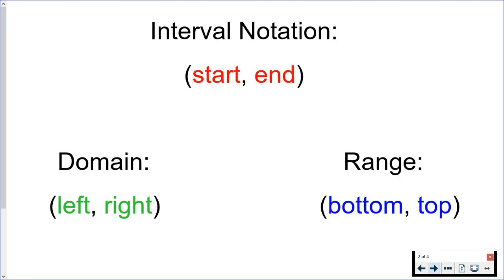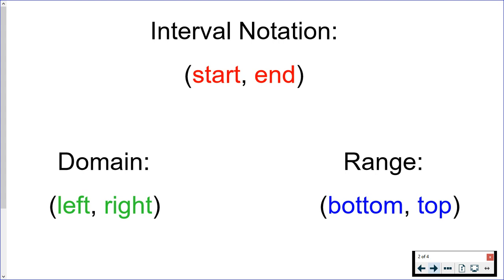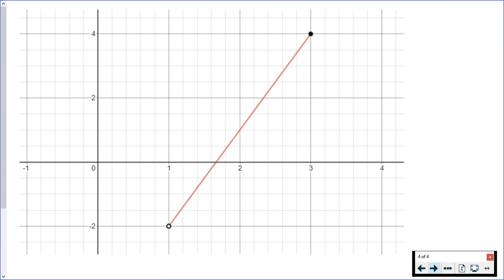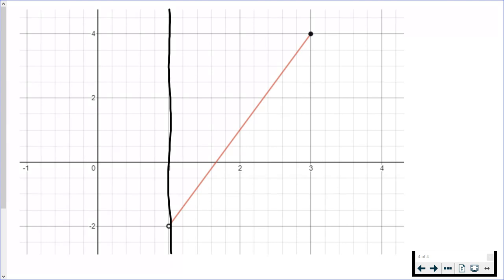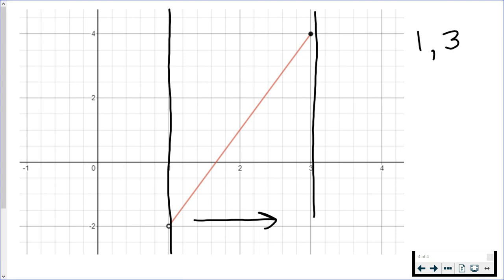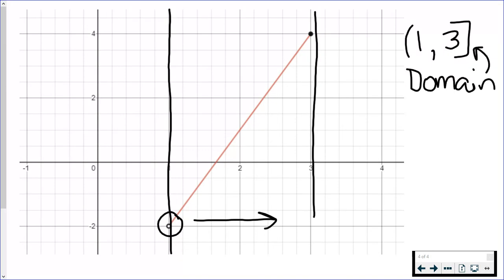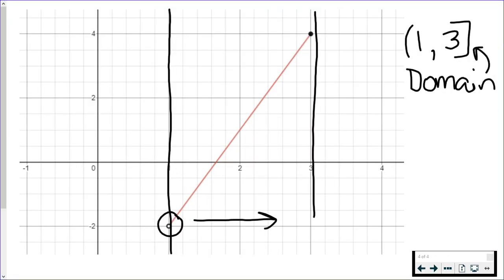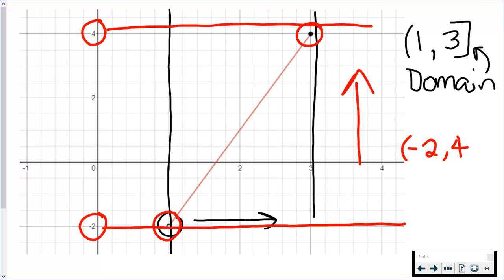Intro to Domain/Range & Interval Notation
An explanation of domain, range, interval notation and a quick example of the domain/range of a graph